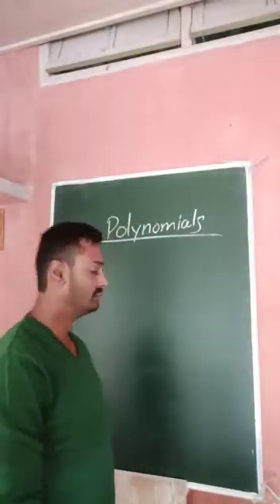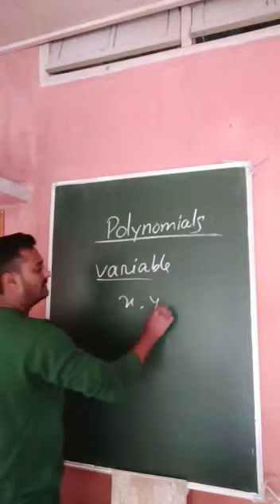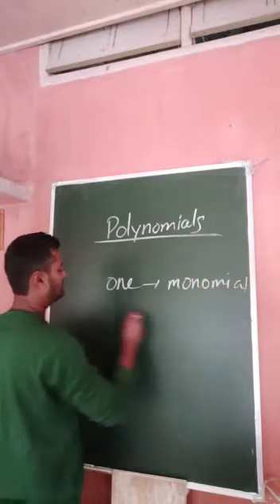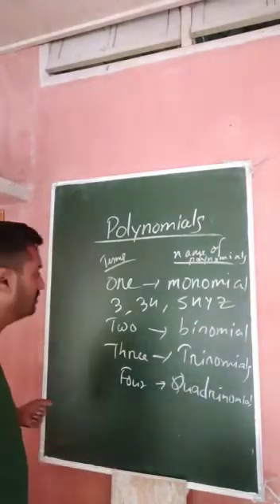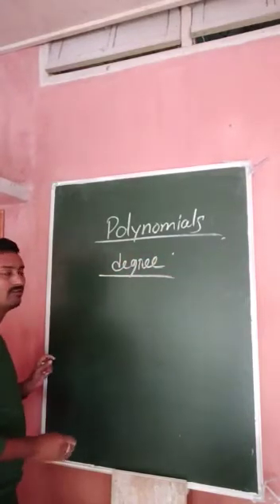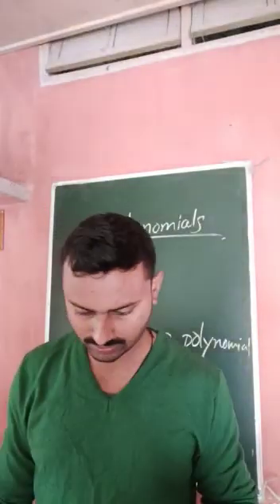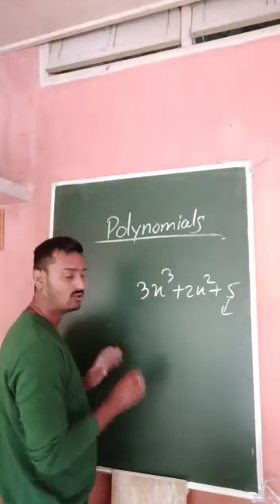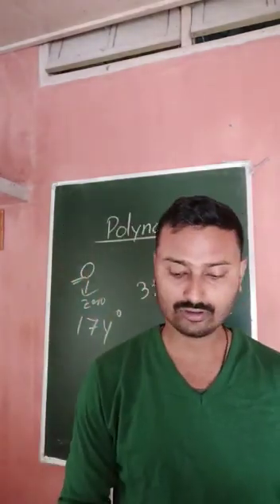NCERT class 9 revision of Polynomials